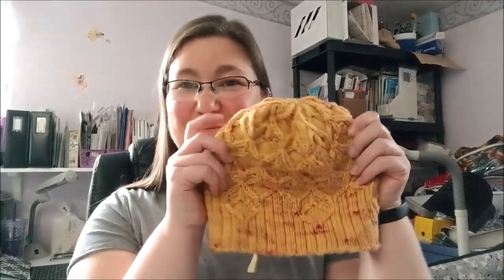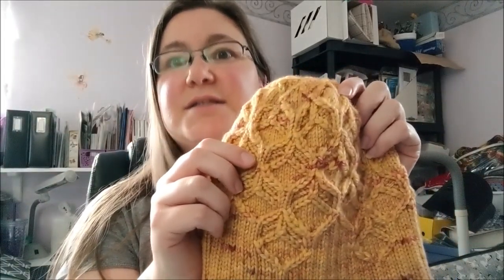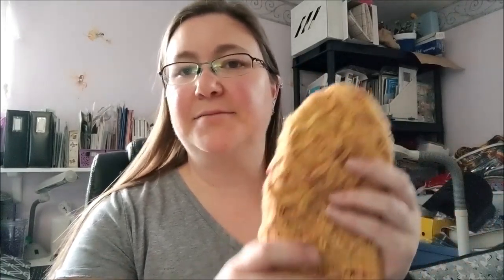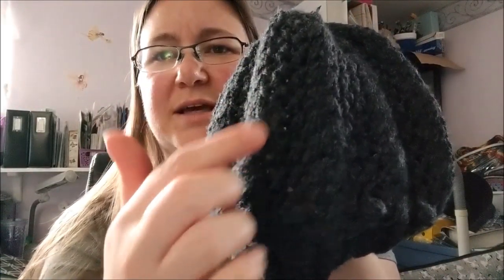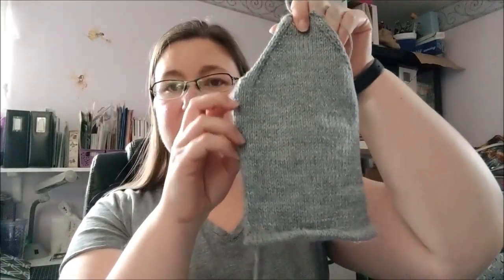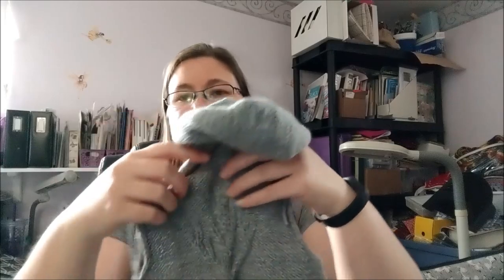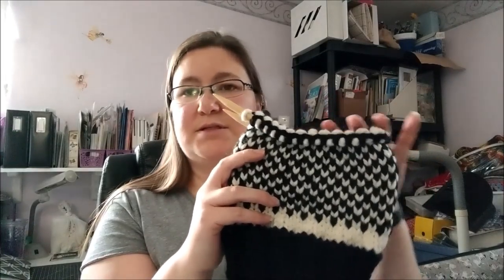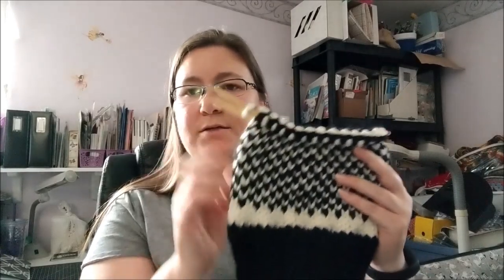Crafty Accountability - Episode 2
A review of how I did with my goals from last week.  I didn't get as much accomplished as I would have liked, but I did make progress, and that is what it's all about.  I believe I set more realistic expectations for next week.

Yarny Goodness
FO’s
Beeswax Hat by Amy Van de Laar
Yarn: Stranded Dyeworks Merino Aran Paintbox OOAK 128
Acromantula Colony Hat by Christy Houghton
Yarn: Berroco Vintage Color 5189 Charcoal

WIP’s
Free Your Fade Shawl by Andrea Mowry
Yarn: The Hummingbird Moon Over the Moon Sock in Witch Tits Out of the Broom Closet
Honey Bee Knits Queen Bee Sock in If I Want Exposure I’ll Get My Tit’s Out: Bee Positive
Witch Candy 80/20 Merino Nyloy Superwash Sock in Witch’s Tit
Colorwork Hat
Yarn: Lion Brand Wool Ease Thick and Quick in Fisherman and Black

Sewing
WIP’s
Tabitha’s Car Seat Poncho
Pattern: Car Seat Poncho Tutorial by thebabyandthebulldog.com
Baby Quilt Binding

Paper Crafting
FO’s
Mom’s Travelers Notebook – Inspired by Maymay Made It
Paper for folders: Copper Luxury by DCWV

WIP’s
Tabitha’s First Year Album